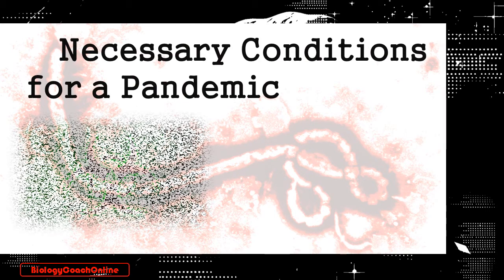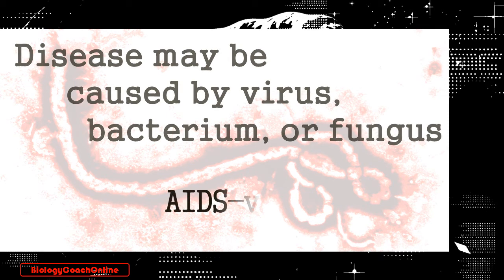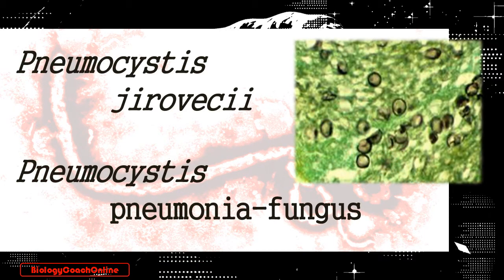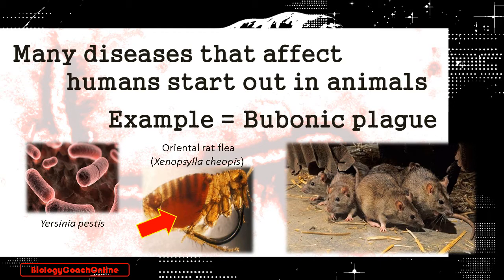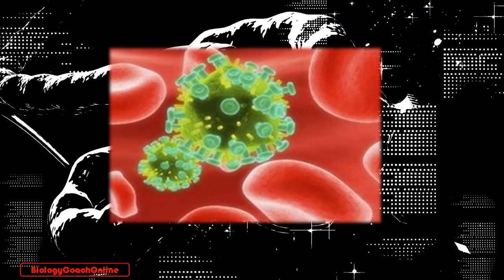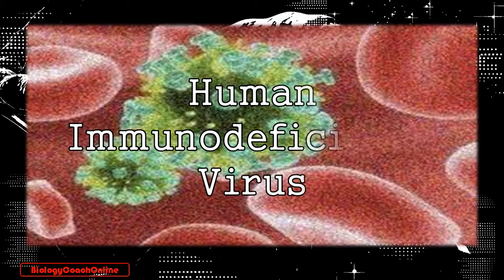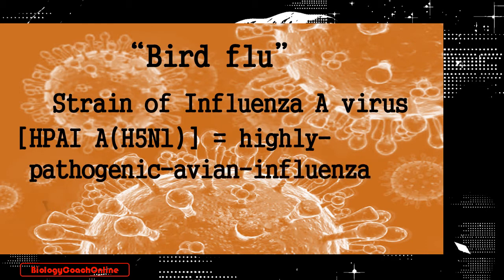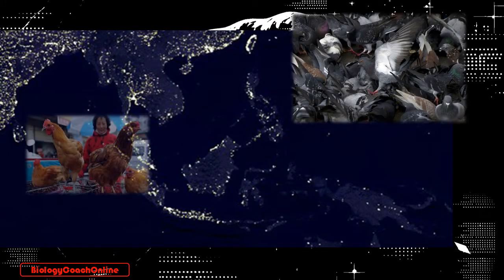EBOLA COURSE SEC2 LEC4